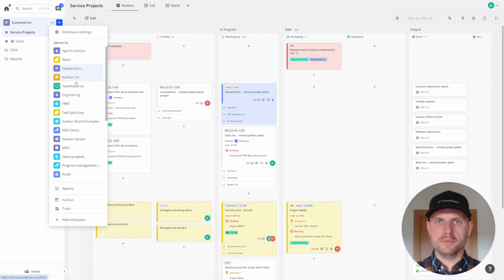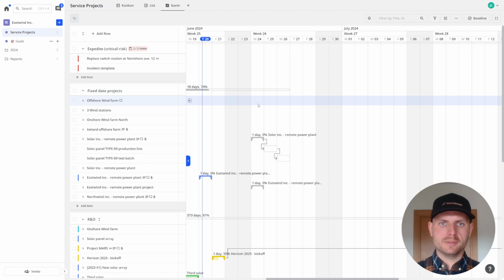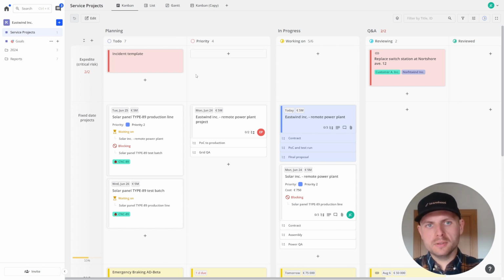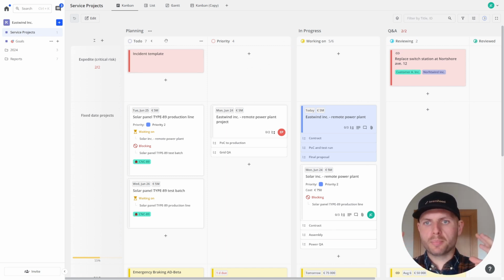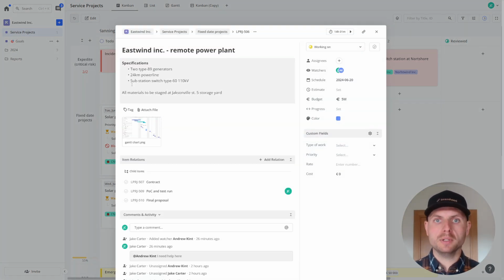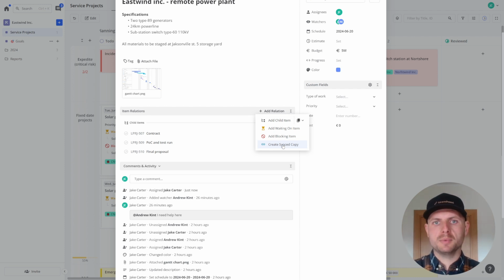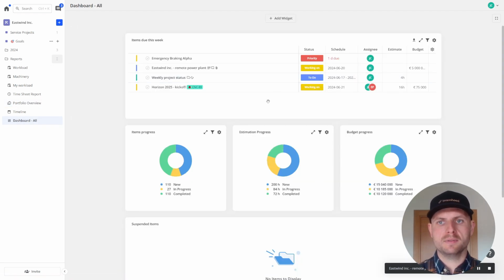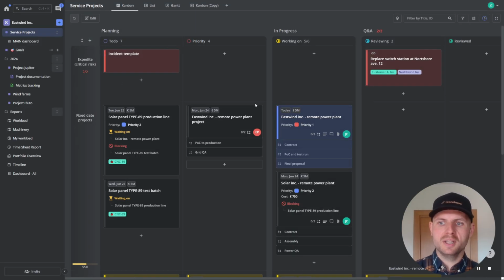Teamhood Quick Tutorial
This video is tailored for the new users of Teamhood software. Learn the ropes the efficient way and get productive with your team.

0:00 Intro
0:12 Building blocks of Teamhood
1:12 Board views
1:30 Kanban board
2:10 Board rows
2:45 Board statuses
3:08 Sub-statuses
4:00 Work items
5:00 Time tracking
5:15 Time sheets
5:20 Workload and resources
5:40 Dashboards
5:50 Gantt charts
5:58 Project documentation
6:20 The dark theme